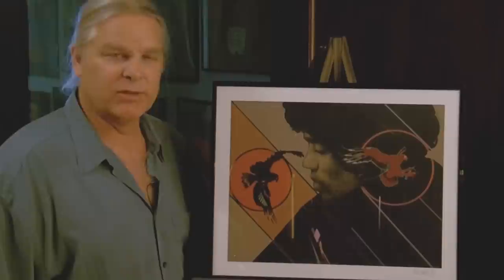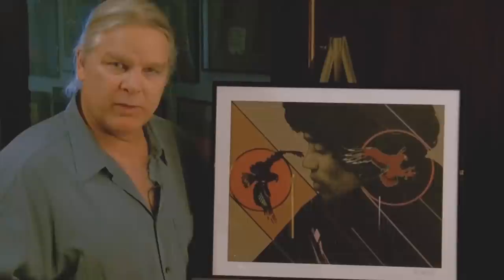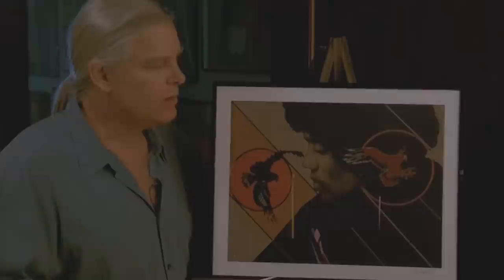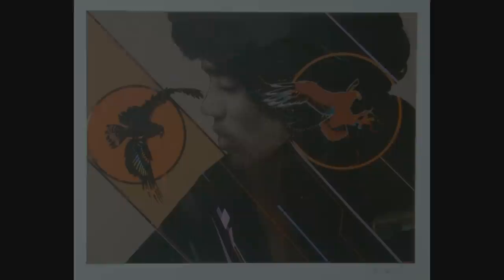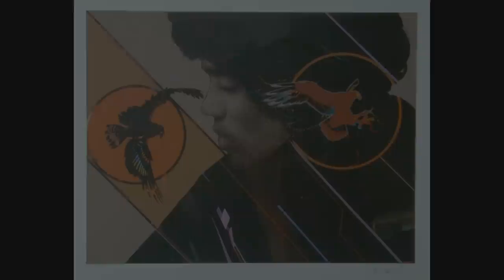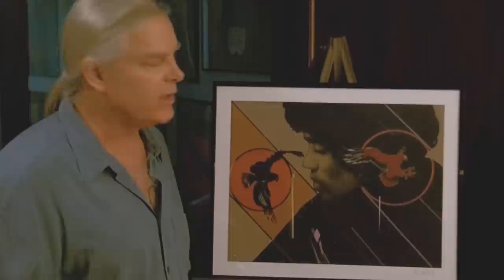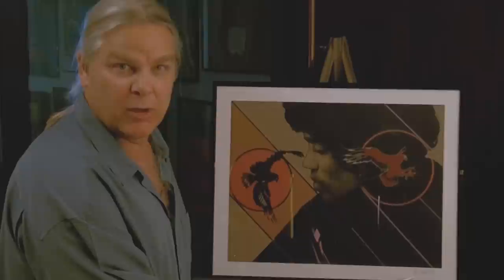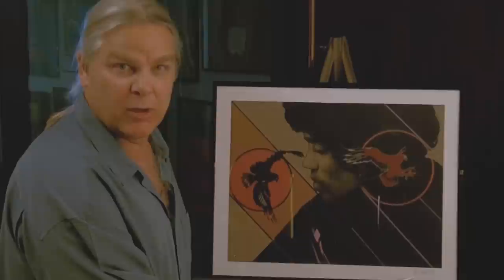ipi French Artist MOEBIUS; JIMI HENDRIX, COGHE PORTFOLIO, Signed, 1998.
Welcome to The ipi House & THE PAPER EYE!
MOEBIUS (Jean Henri Gaston Giraud/Jean Giraud 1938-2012)
JIMI HENDRIX Poster by MOEBIUS, signed 1998
COGHE PORTFOLIO
Jean Henri Gaston Giraud 8 May 1938 – 10 March 2012 R.I.P.
French artist, cartoonist and writer who worked in the Franco-Belgian bandes dessinées tradition. Giraud garnered worldwide acclaim predominantly under the pseudonym Mœbius and to a lesser extent Gir, which he used for the Blueberry series and his paintings.
Mœbius also contributed storyboards and concept designs to numerous science fiction and fantasy films; Alien, Tron, The Fifth Element and The Abyss, among others.
Esteemed by Federico Fellini, Stan Lee and Hayao Miyazaki...+
ipi/Wiki